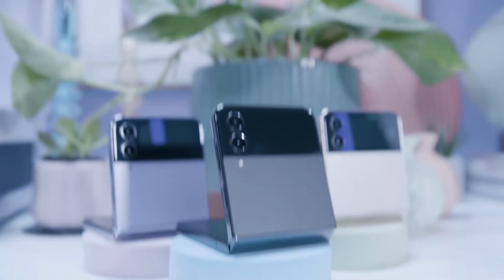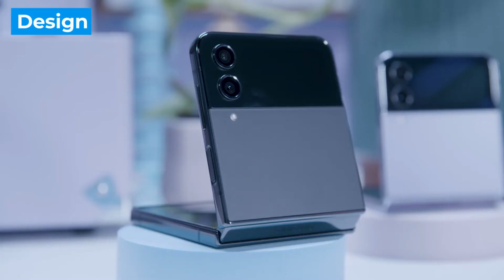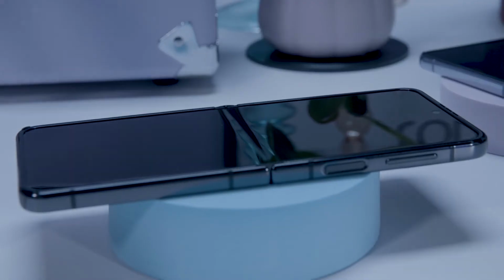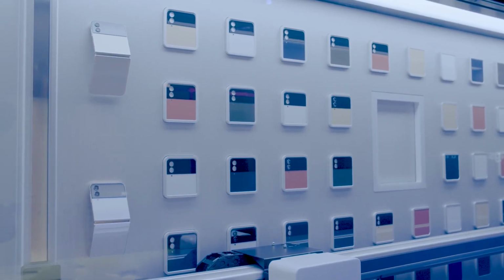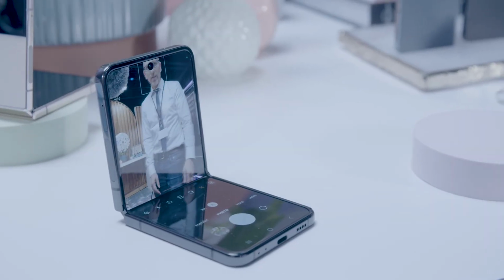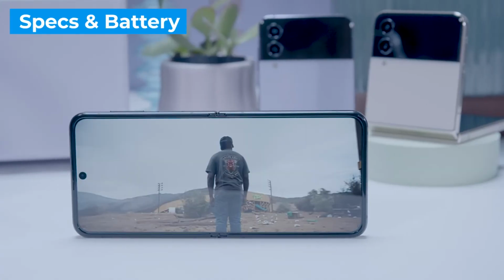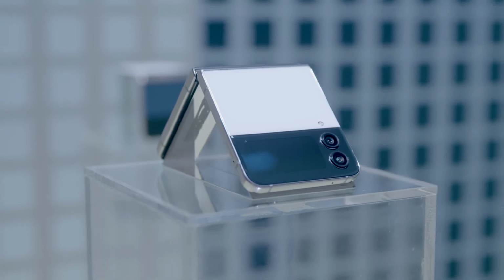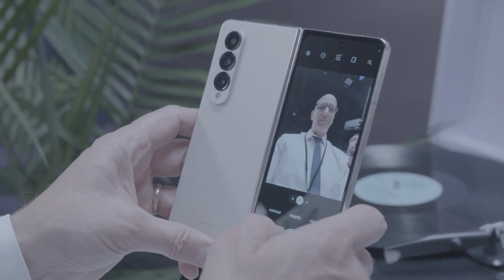Samsung Galaxy Z Flip 4 Hands on: Big Improvements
The Galaxy Z Flip 4 offers a slimmer hinge, a bigger battery and lets you do more with its versatile flex mode and cover display, making it a mighty but mini foldable phone.